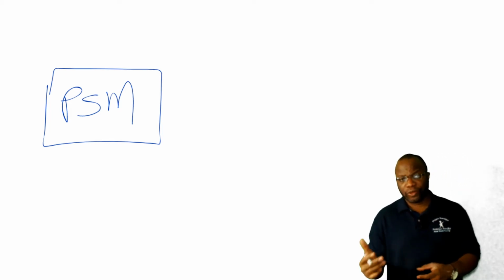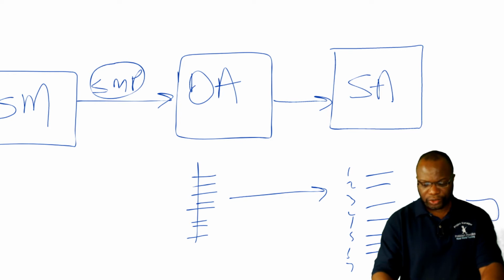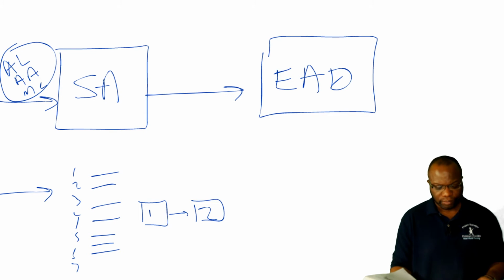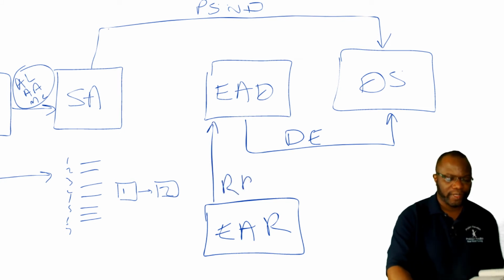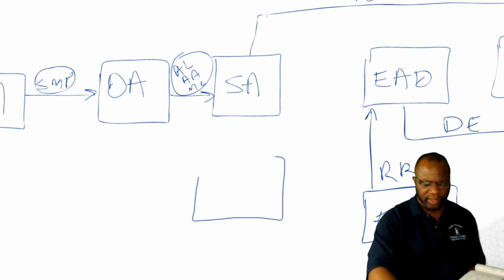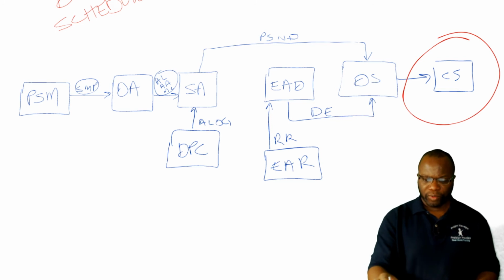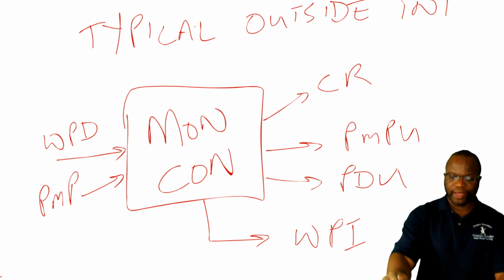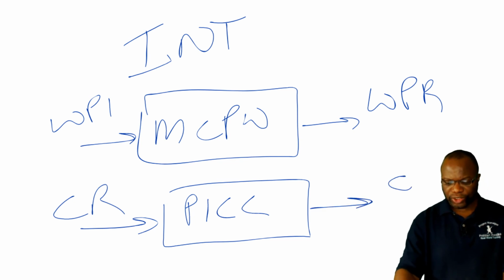🔥🔥PMP Exam Daily Drill #87 - Project Schedule Management PMP - Brain Dump 🔥🔥🔥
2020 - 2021 PMP Exam Training